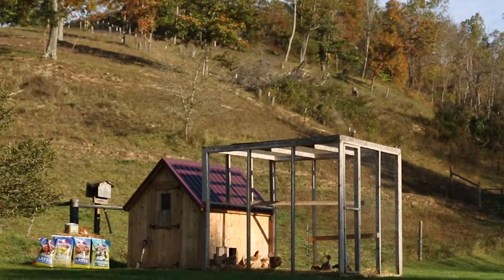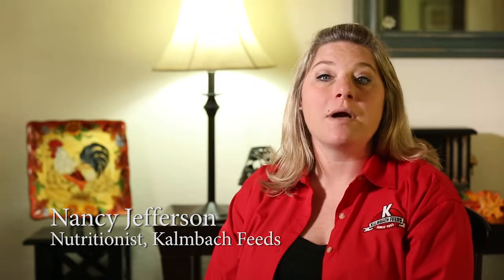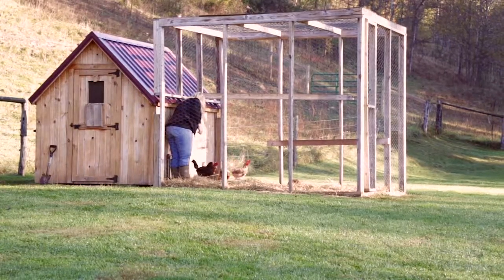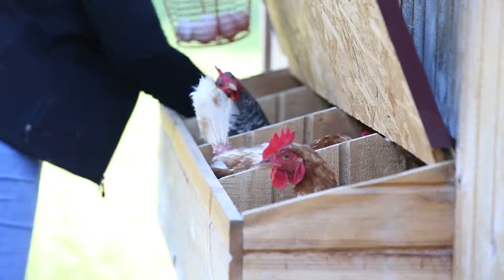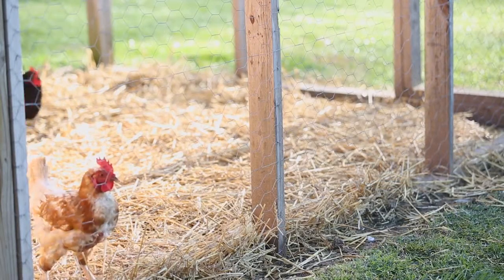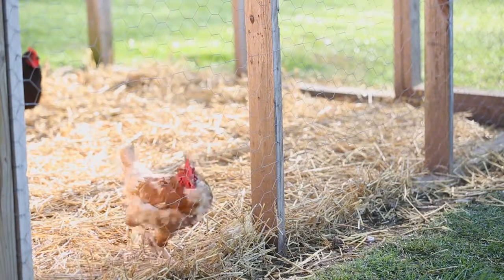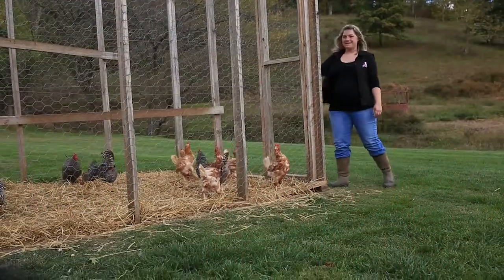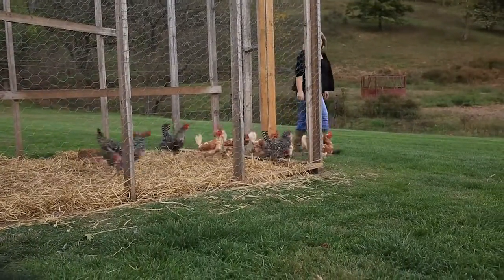Helping Your Chickens Adjust to Cold Weather